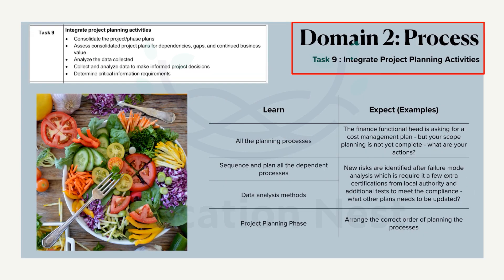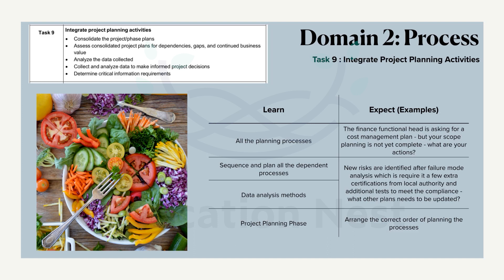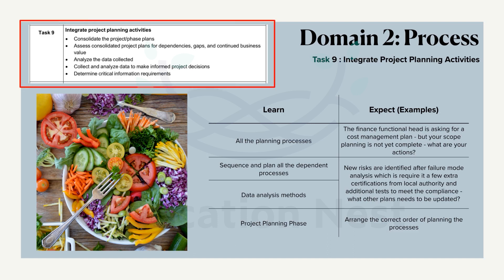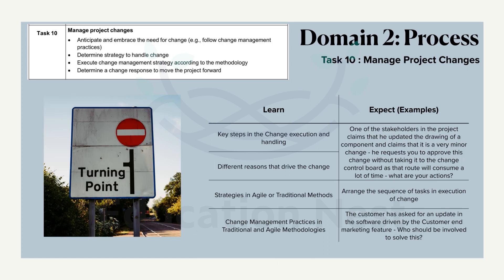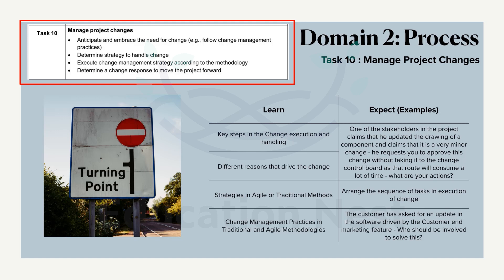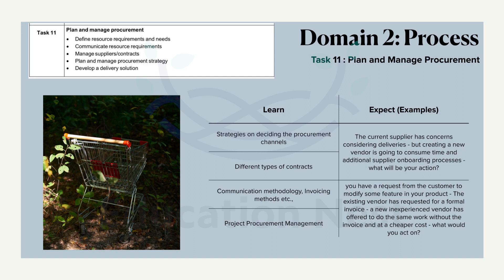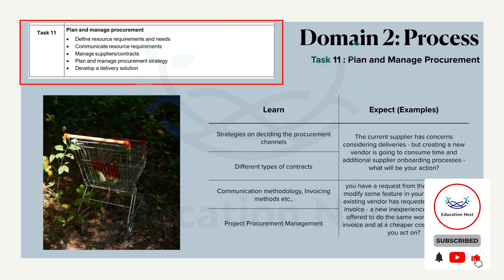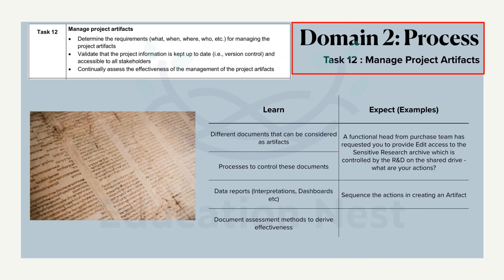PMP Domain 2 Process: Mastering Integration Management (Part 3)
Welcome back to our PMP exam preparation series, where we delve into Domain 2 - Integration Management. In this video, we continue our journey through the key processes that are vital for successful project integration.

Integration Management is a critical aspect of project management, ensuring all project elements come together seamlessly to achieve project objectives. In Part 3 of this series, we explore in-depth the specific processes that play a significant role in project integration.

Join us as we analyze each process, sharing practical examples and best practices to apply them effectively. Learn from experienced project managers who have successfully navigated the challenges of integration management to achieve PMP certification.

We'll provide valuable tips and techniques to excel in Domain 2, helping you approach integration management questions with confidence in the PMP exam.

Timestamps:
0:00 - Introduction to PMP Domain 2 Process (Part 3)
1:20 - Understanding the Importance of Integration Management
3:45 - Deep Dive Into Key Integration Processes
5:12 - Best Practices for Integration Management (Part 3)
6:50 - Success Stories and Journey to PMP Domain Certification
7:30 - Preparing for Integration Management Questions in the PMP Exam
8:00 - Conclusion and Next Steps

Don't miss this opportunity to enhance your understanding of Integration Management in PMP.